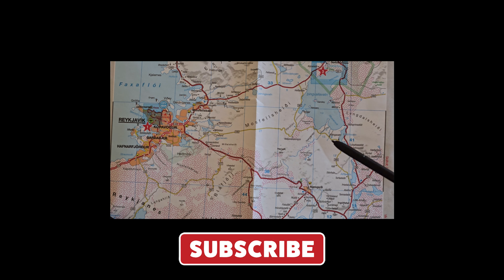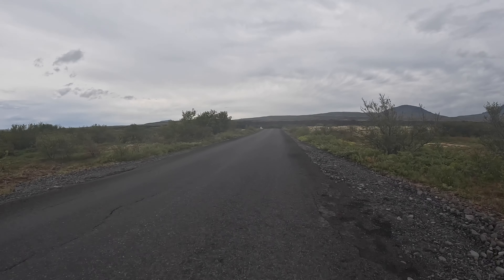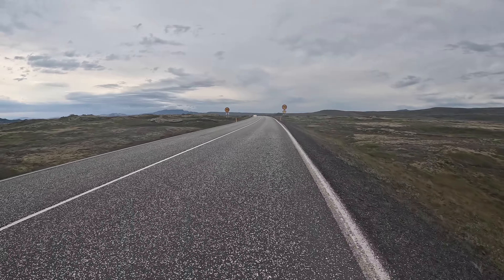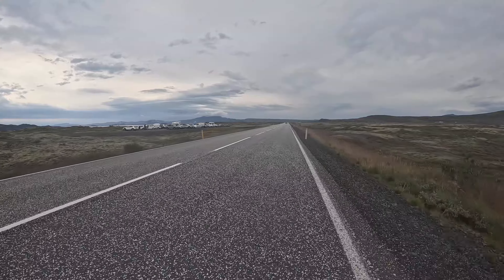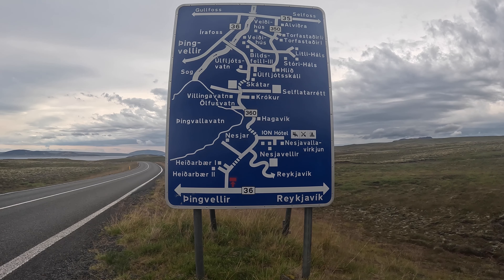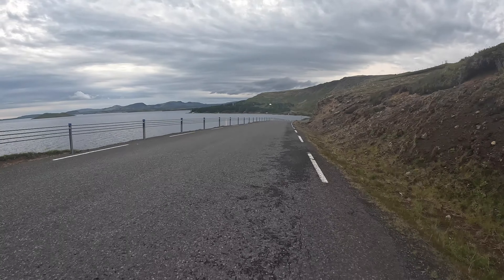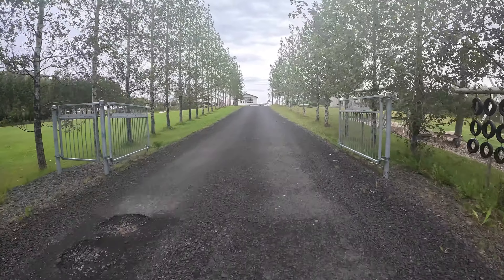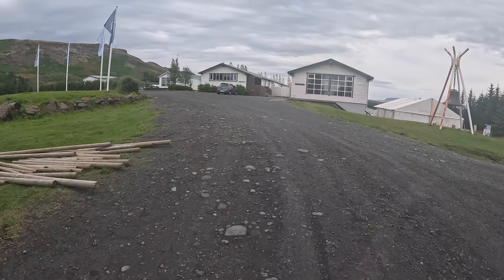Bike Touring Iceland Day 26: Cycling Thingvellir Park to Úlfljótsvatn Camping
A short day's ride completing a loop around the lake at Thingvellir. This was filmed on the 18th August 2023, and is the 26th video in my Iceland bicycle touring series.